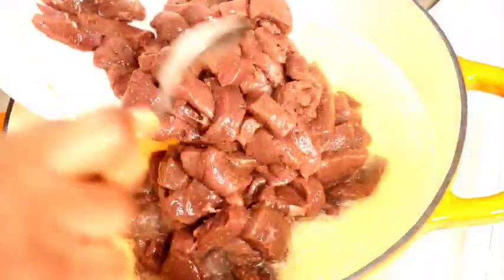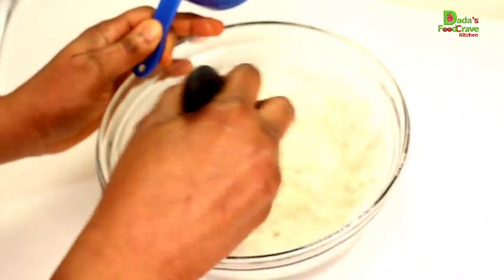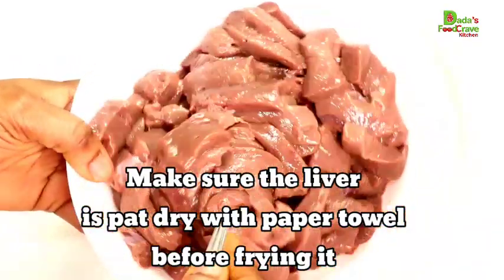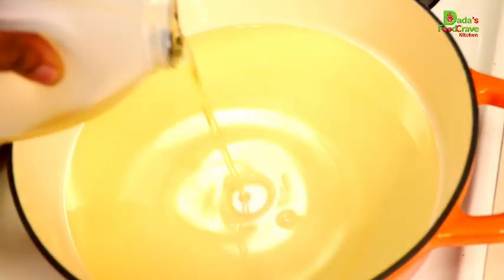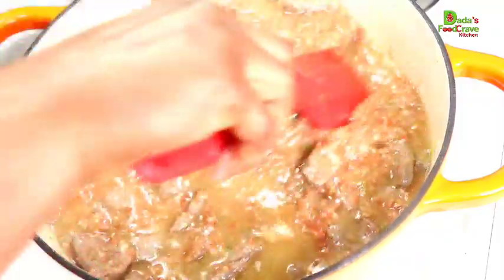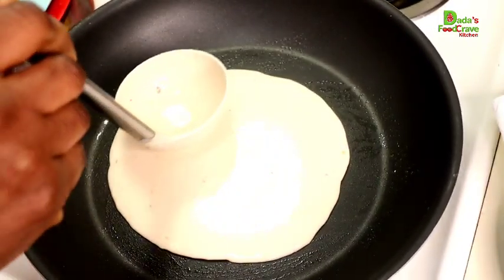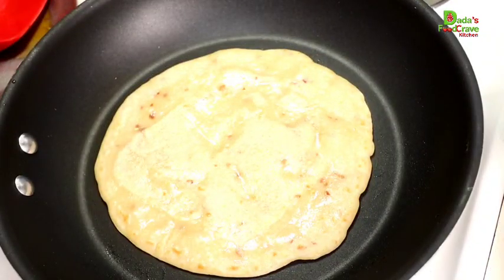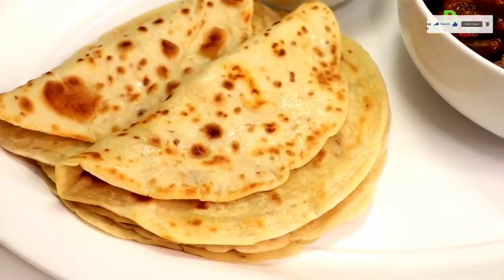If You Have Flour You Can make Paratha Bread | No Knead | Liver Stew | Dada's FoodCrave Kitchen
Ingredients and Measurements for Paratha bread:

2 Cups of All purpose flour
2 and half of water and 2 Tbls of water
Onion powder/ optional
1tsp of salt

Liver Stew Ingredients:
Beef Liver
Onions
Habernero peppers
Salt
Black pepper
Fresh garlic
Crush tomatoe or fresh tomatoes
oil

follow recipe step by step.

I hope you enjoyed this video. I will see you on my next video.